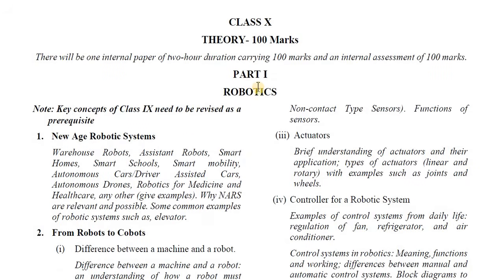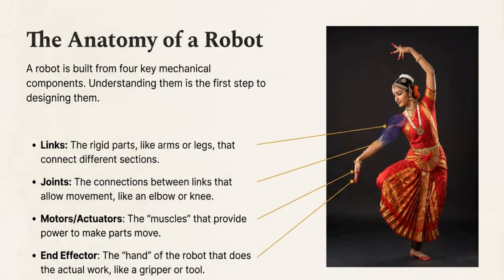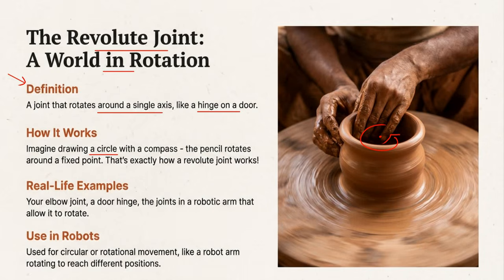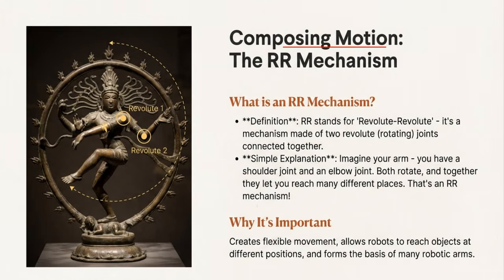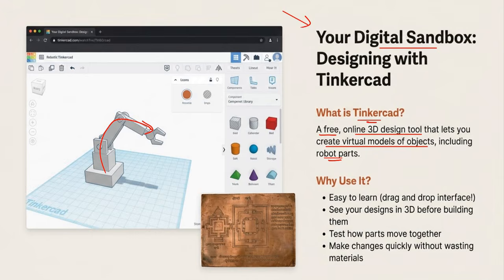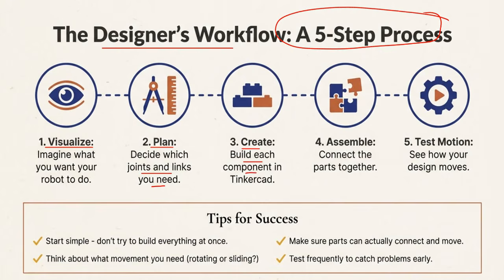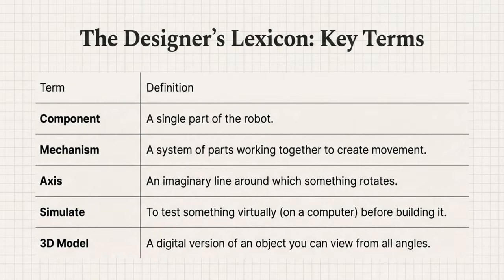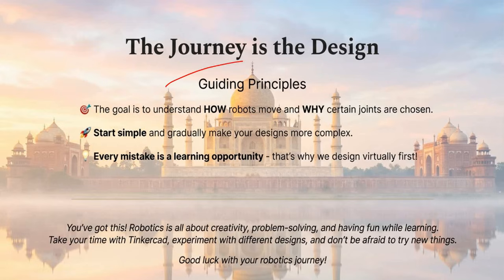Ch4 Visualization & Creation of Robotic Components | TinkerCAD | ICSE Class 10 Robotics & AI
Master Chapter 4: Visualization, Design, and Creation of Components for the ICSE Class 10 Robotics and Artificial Intelligence (Code 66) course! In this lesson, we explore the "Architecture of Motion" and learn how to bring robotic ideas to life through digital simulation.

In this session, we cover:

✅ The Building Blocks of Robotics: Understanding links, joints, actuators (muscles), and end-effectors (the hand).

✅ The Grammar of Movement:
* Revolute Joints: Exploring rotation around a single axis (like a door hinge or your elbow).
* Prismatic Joints: Understanding linear motion (like a sliding drawer or an elevator).

✅ The RR Mechanism: A deep dive into the Revolute-Revolute system and how it mimics human arm flexibility.

✅ Digital Prototyping with Tinkercad: Learn why engineers use 3D modeling and simulation to test designs before physical manufacturing.

✅ The Designer's Workflow: A 5-step process from Visualization to Final Testing.

✅ Key Exam Terms: Definitions for Components, Axis, Simulation, and 3D Models.

* Strictly follows the ICSE Grade 10 Syllabus.
* Practical Learning: Includes design challenges and motion testing activities.
* Pro-Tips: Learn the "Designer's Lexicon" to score high in your theory exams.

🕒 Timestamps
[00:00] Introduction to ICSE Class 10 Robotics Chapter 4
[01:10] The Architecture of Motion: Designing & Visualizing Robots
[01:34] Mechanical Blocks: The Building Pieces (Lego Analogy)
[02:50] 4 Key Components: Links, Joints, Motors, and End-Effectors
[04:16] Revolute Joints: Understanding Rotational Movement
[05:35] Prismatic Joints: Understanding Linear/Sliding Motion
[06:54] Composing Motion: The RR (Revolute-Revolute) Mechanism
[08:16] Tinkercad: Your Digital Sandbox for 3D Design
[10:26] The Designer's Workflow: A 5-Step Process
[11:44] Why Visualize? Simulating Motion and Catching Errors
[13:33] Designer's Lexicon: Key Definitions for Exams
[14:43] Activity 1: Identifying Joints in Real Life
[15:00] Activity 2 & 3: Tinkercad Design Challenges
[16:15] Final Tips for Success in Robotics Journey